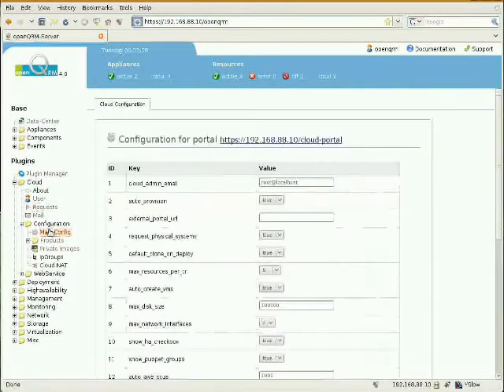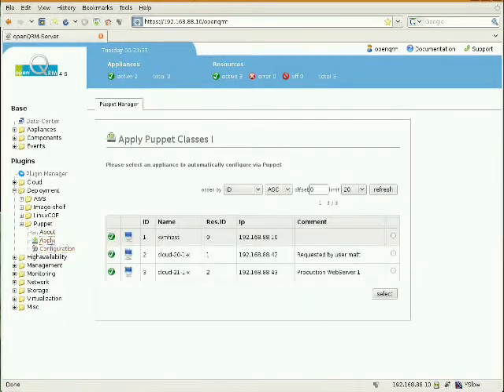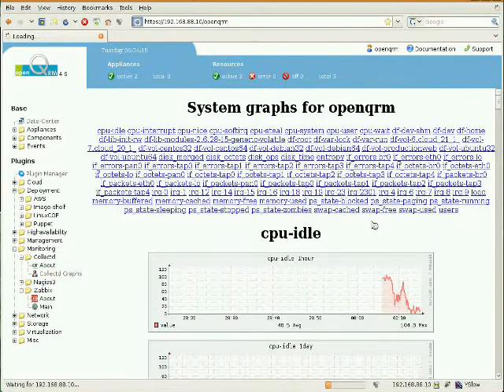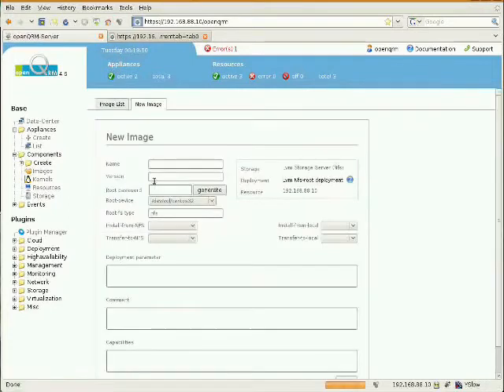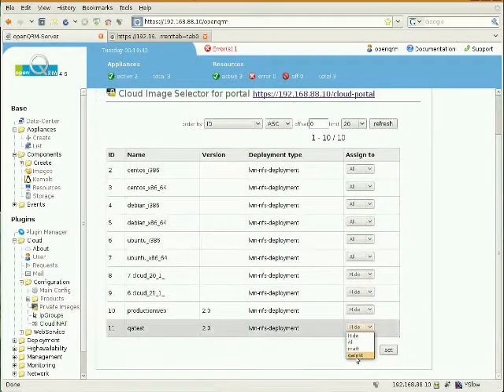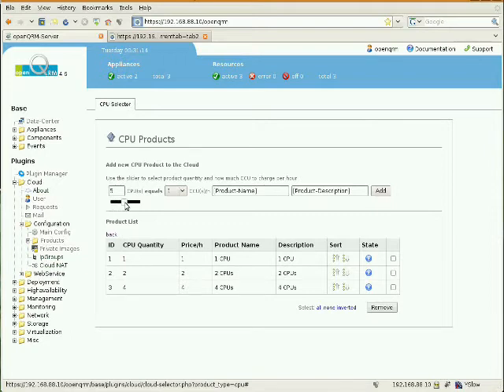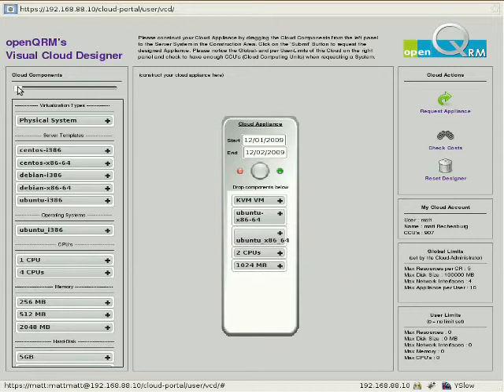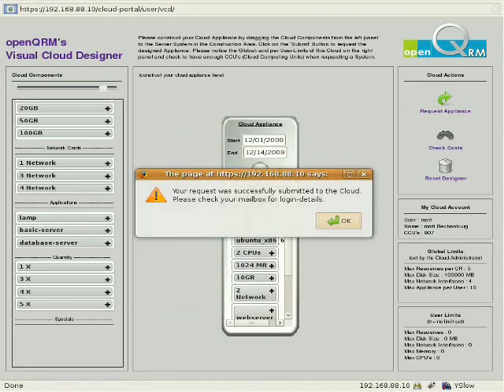Modern Data-Center Management and Cloud Computing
This video shows how to manage modern Data-Centers and scalable IT-Infra-Structures with openQRM. It specially points out openQRM private Cloud Computing features which dramatically speeds up system provisioning to saves time and money.